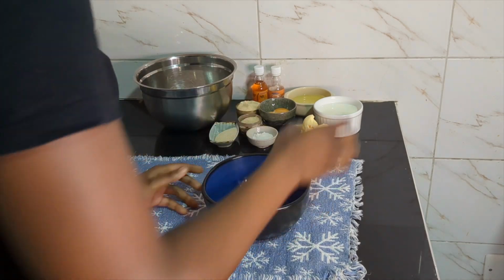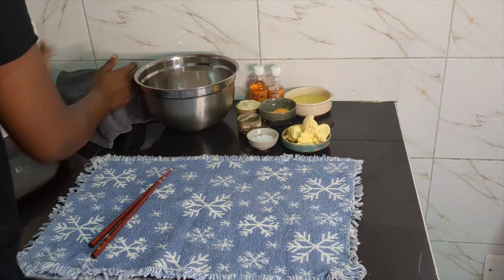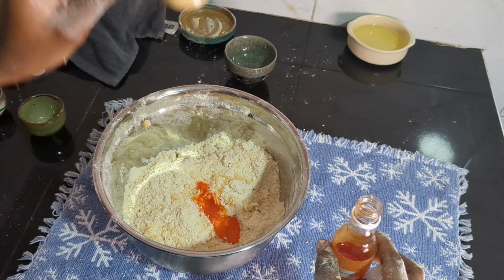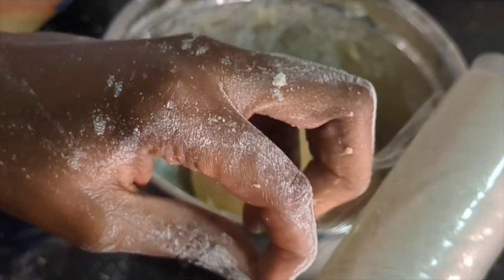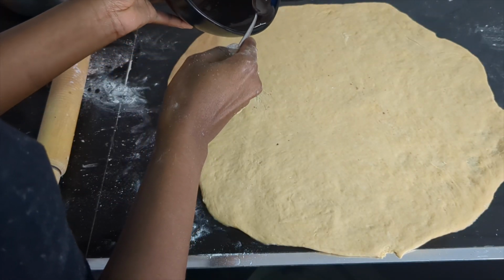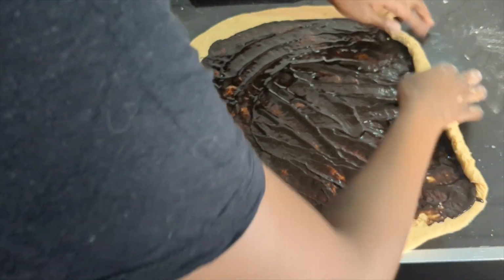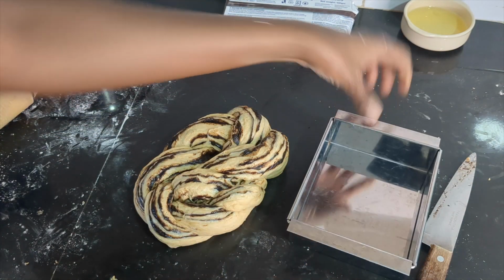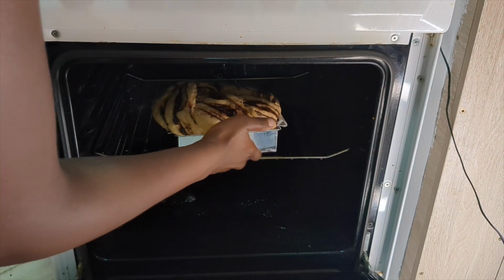DECADENT CHOCOLATE ORANGE BABKA RECIPE | IRRESISTIBLE TWIST ON A CLASSIC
"Hey, Epicure! Welcome back to my kitchen! Today, we're diving into the world of heavenly sweets with a twist – Chocolate Orange Babka! If you've never tried this delightful Eastern European pastry, you're in for a treat. The combination of rich chocolate and zesty orange flavors creates a perfect harmony in every bite. So, grab your apron, and let's get baking!"